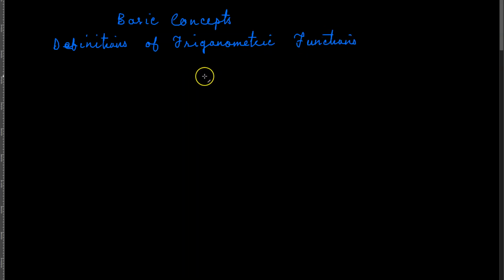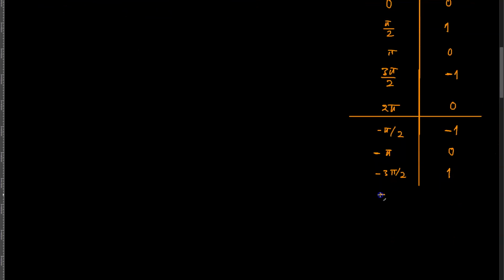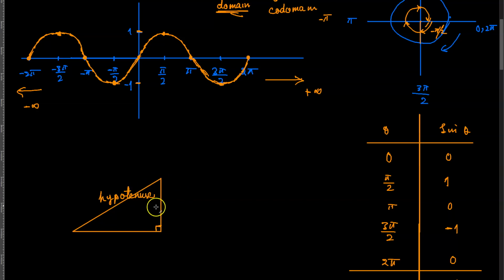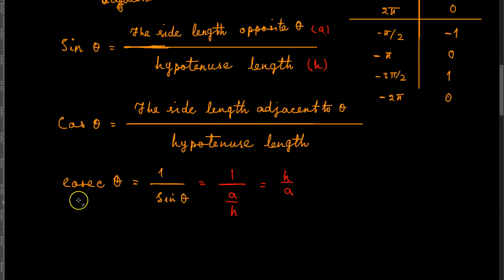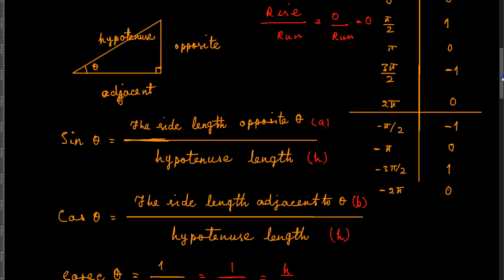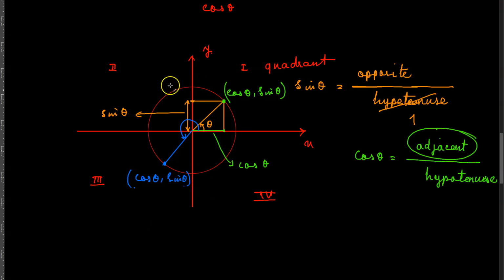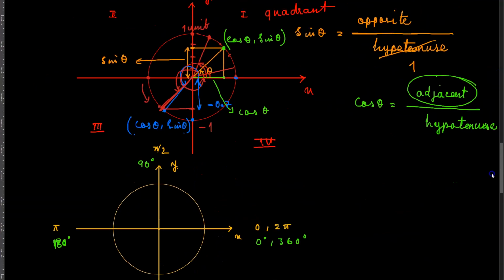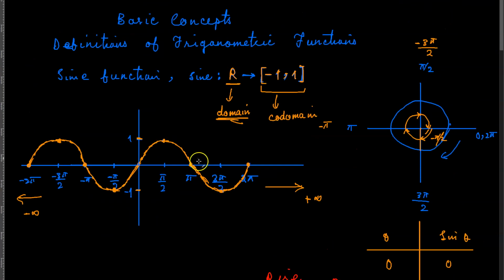NCERT Math Class 12 Chapter 2 – Trigonometric Ratios, Graph of Sin #2